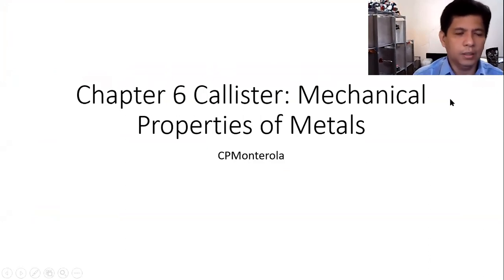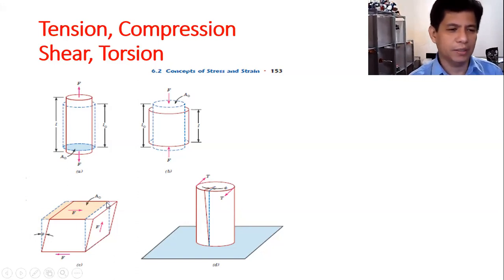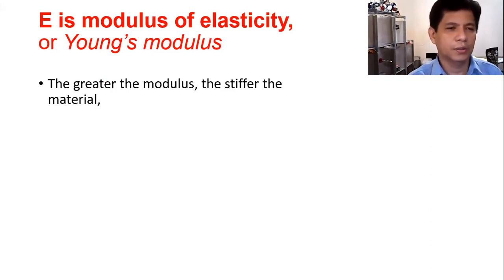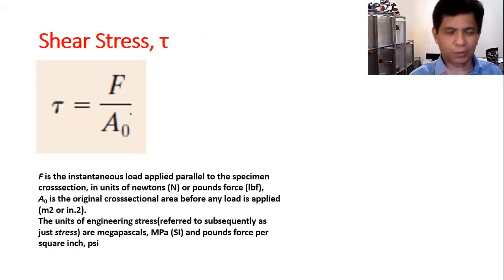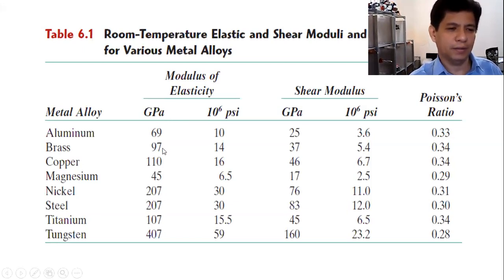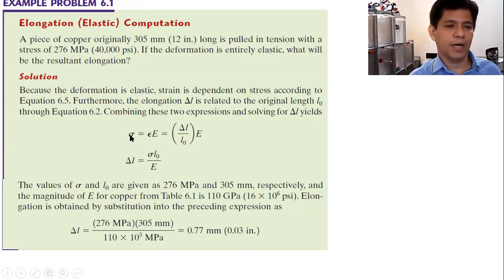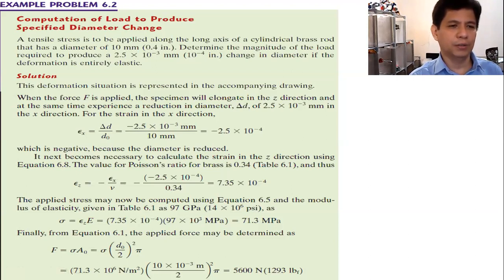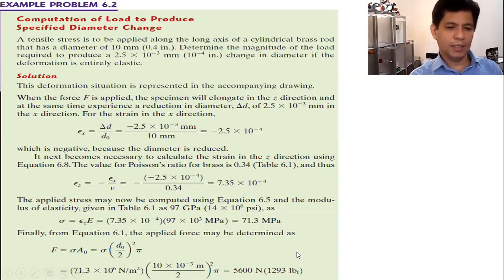Properties of Metals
Engineering Stress, Engineering Strain, Modulus of Elasticity Shear Stress Poisson's Ratio